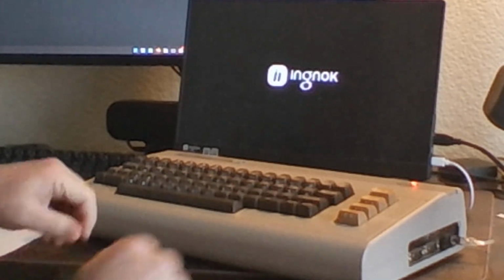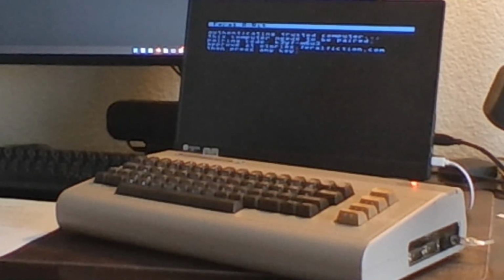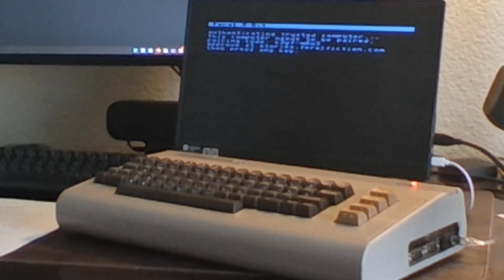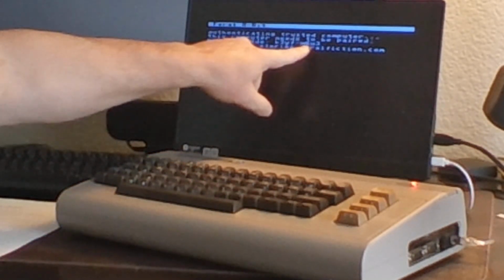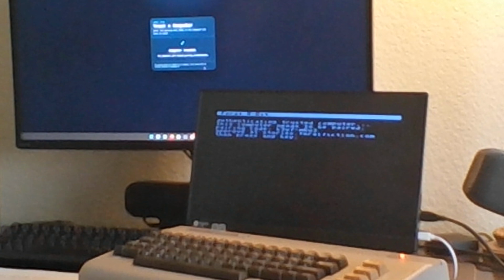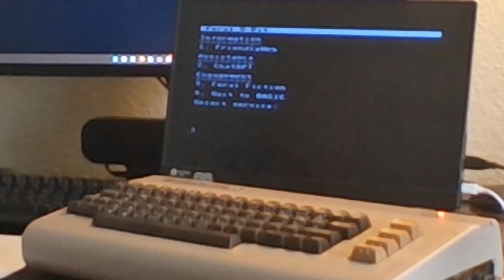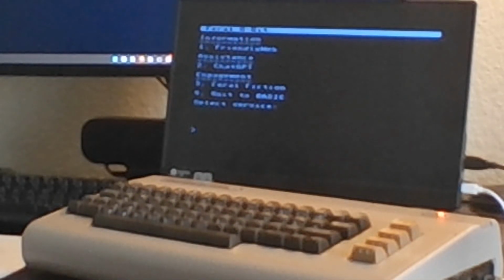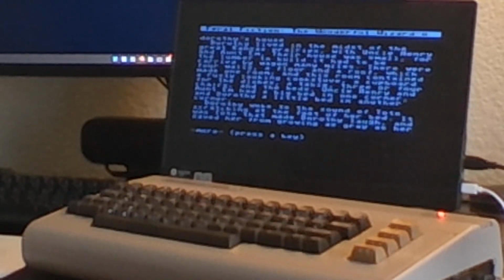Tech Proof: A Commodore 64 as a Trusted Internet Appliance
A real Commodore 64 establishes a persistent device identity, pairs with a modern cloud service, and authenticates using challenge-response and HMAC-SHA256 computed locally in 6502 assembly. A proof that a 44-year-old computer can participate as a trusted, first-class client on the modern Internet.